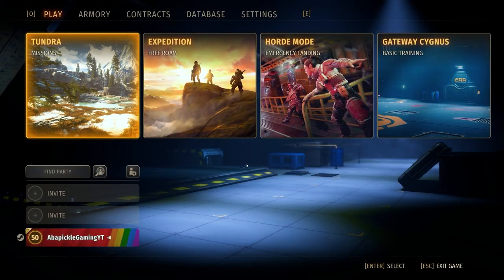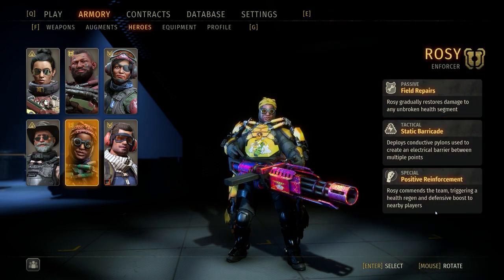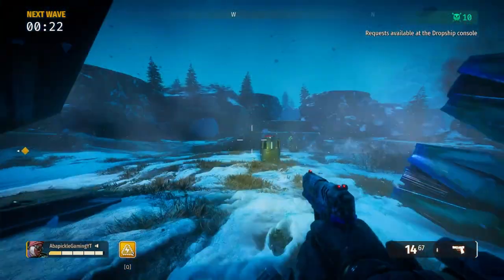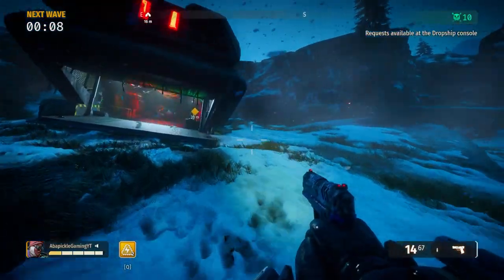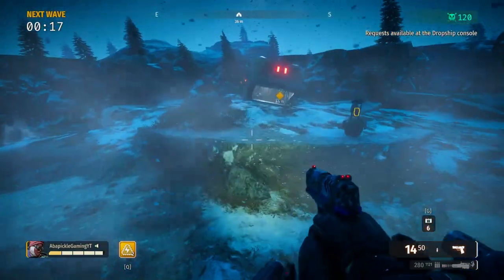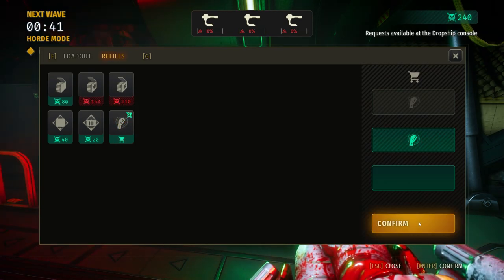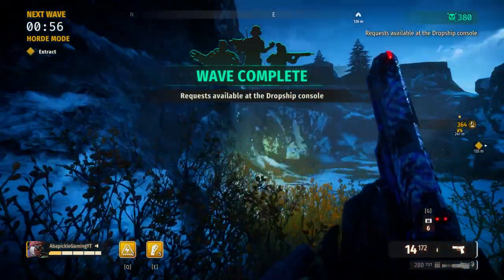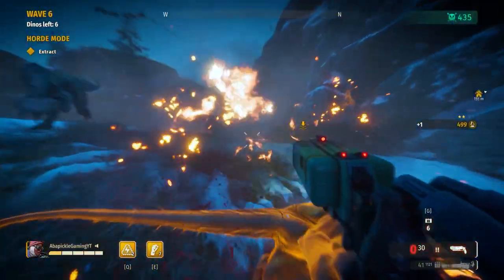Second Extinction Tips and Tricks - Best Augment Farm + Best Horde Build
What is Second Extinction? - Second Extinction is an upcoming cooperative first-person shooter, developed and published by Systemic Reaction for Windows, Xbox One, and Xbox Series X/S. In the game, mutated dinosaurs have taken over the Earth, and players must work together in fighting a war against the animals.

Tip me here if you think I deserve it!

Discord Server! Come and Stop by!

Profile Art by - WhiteNamikaze
Go Show her some love!

What are you doing this far down in the description?